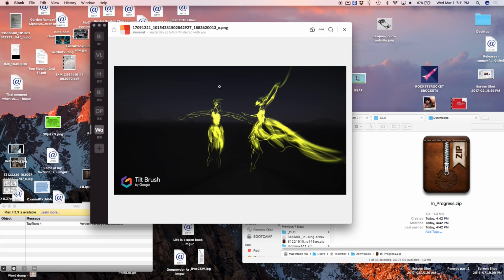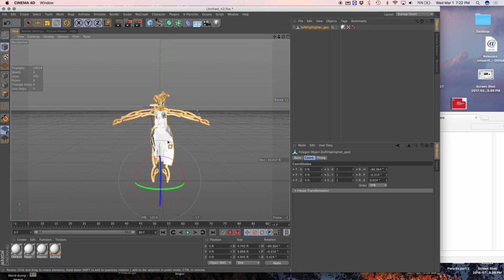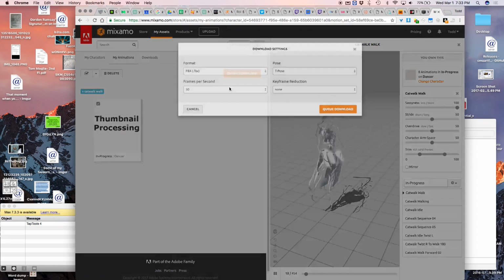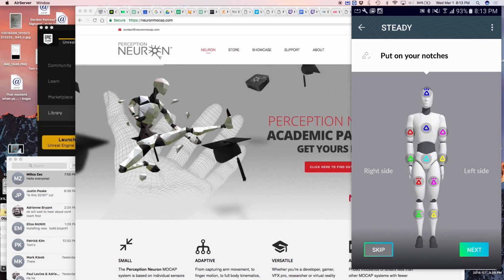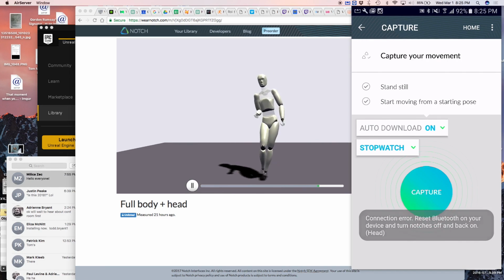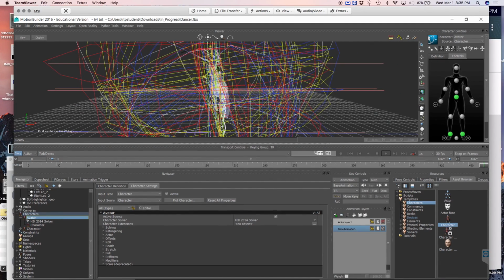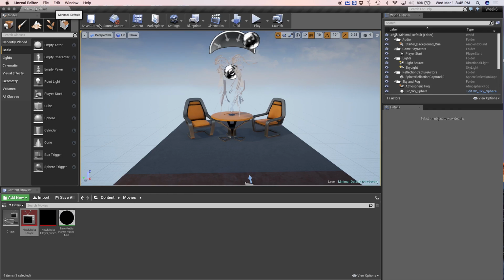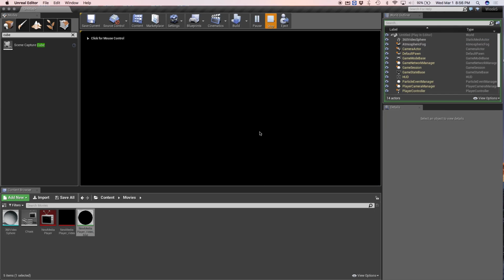Worlds on a Wire: Week 6